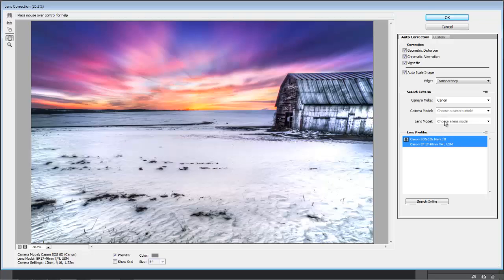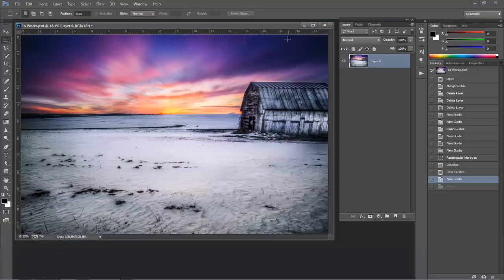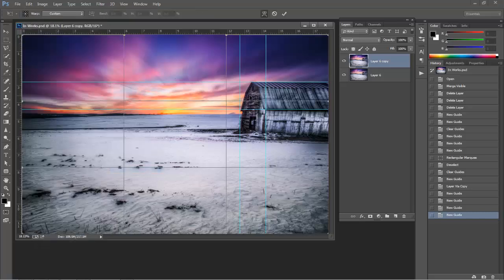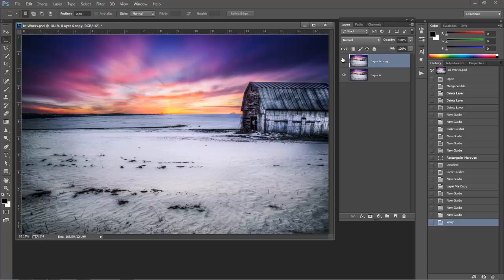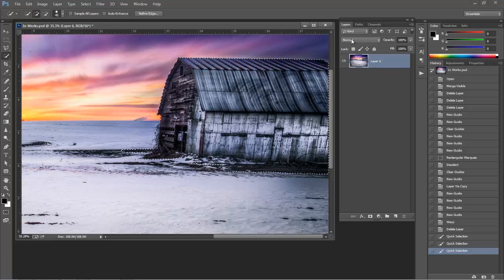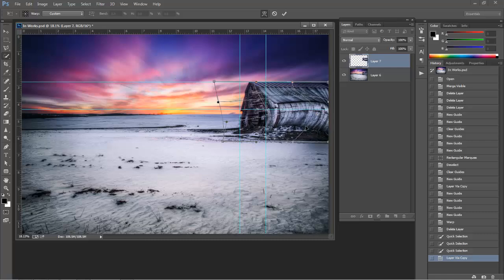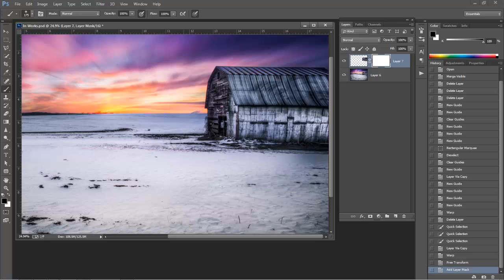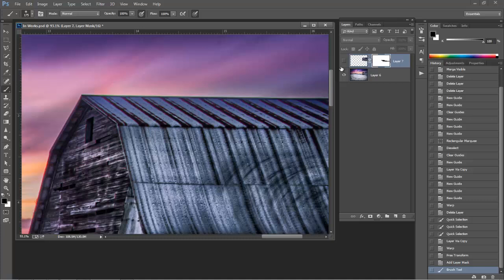Correcting Extreme Wide Angle Lens Distortion With the Warp Tool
Wide Angle Lens distortion can wreak havoc on an otherwise awesome photograph.  This distortion typically happens on the edges of the lens and can make a straight vertical edge appear on an angle.  You can fix it many ways, but the best way is using the Warp tool!